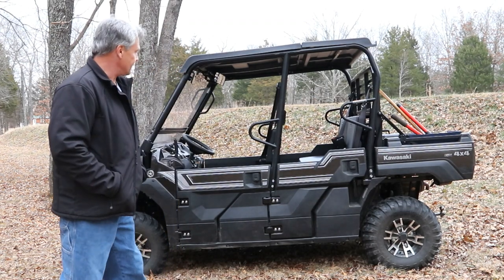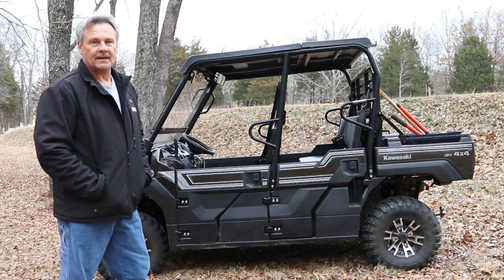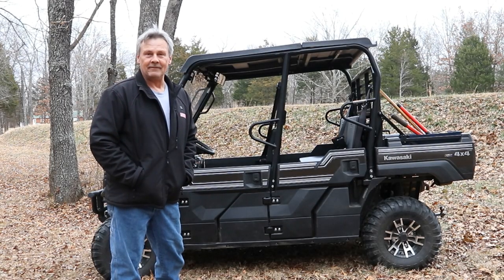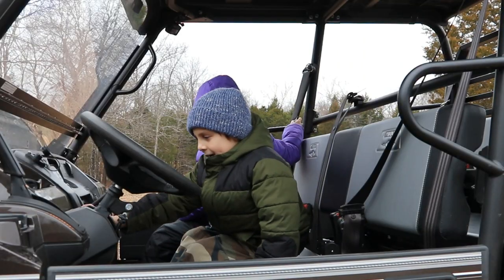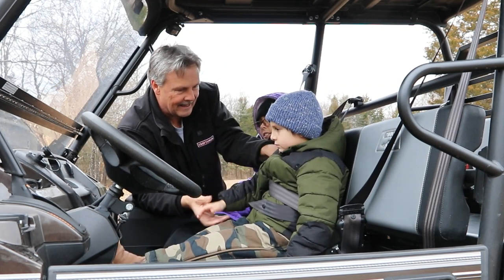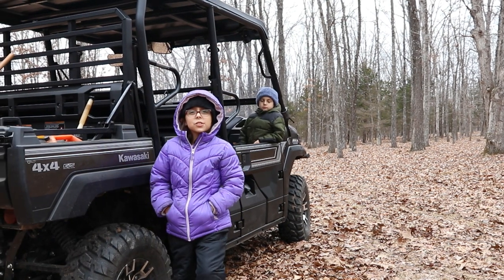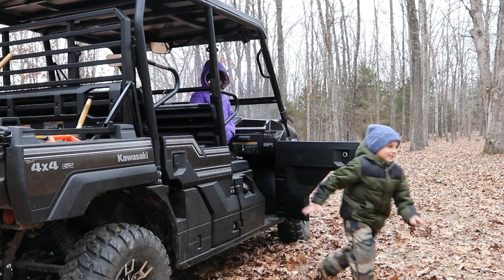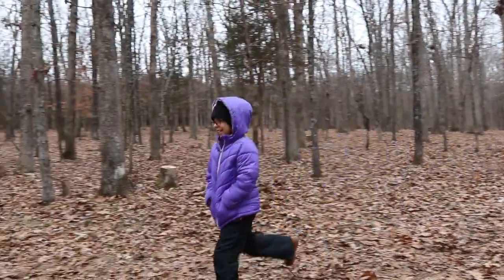Kawasaki FXT PRO Mule The Reason We Bought It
Nothing is better than spending time with the people you love and keeping my grandkids happy and safe is the reason we bought the Kawasaki Mule . Being able to have enough space and seat belts for us to ride and play together for family time  makes it worth every penny .

This is some of the items that we use in our videos Thank You

Gibson Tee Shirt's
Levy's Guitar Strap
LiveWire Advantage Instrument Cable